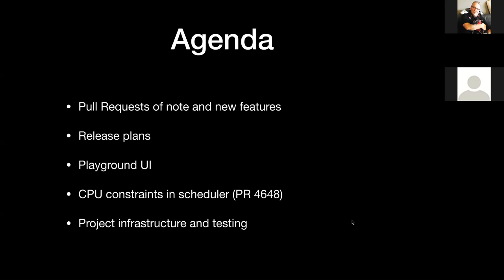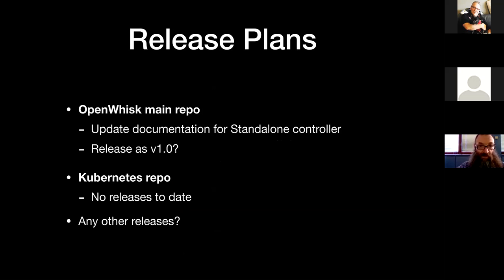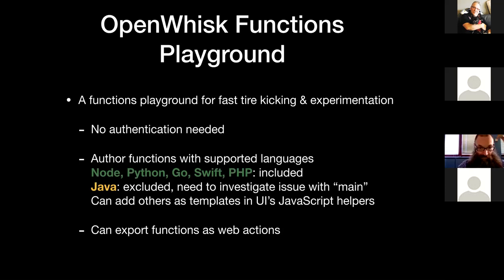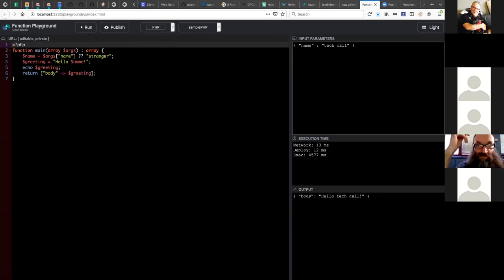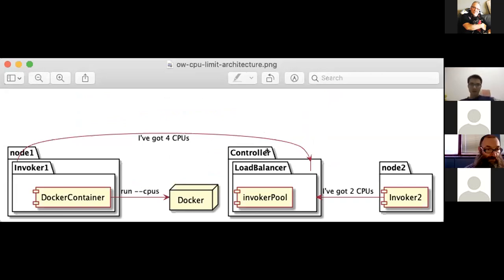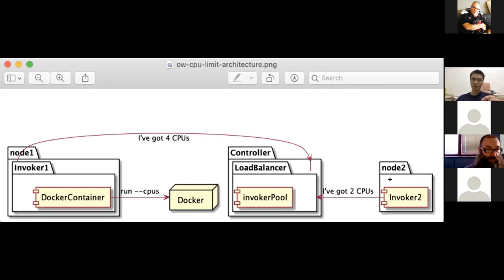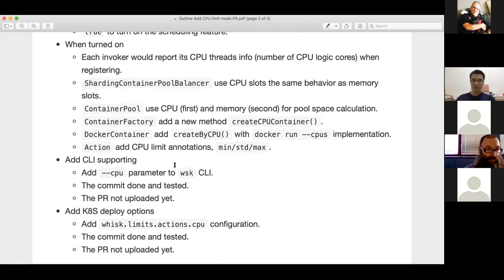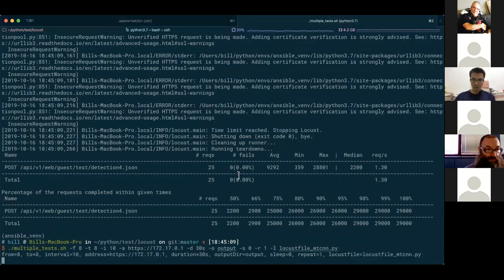2019-10-16 OW Tech Interchange - Zoom Meeting